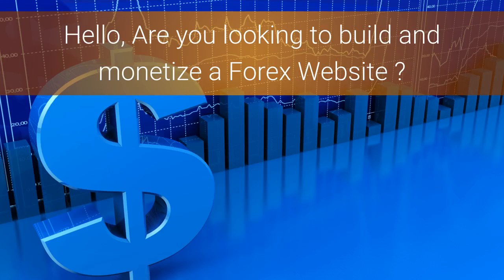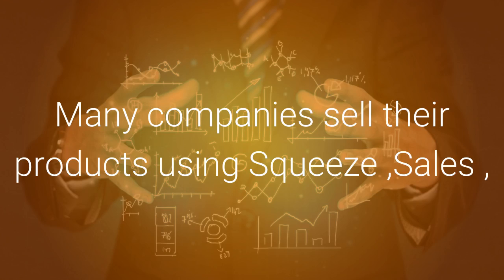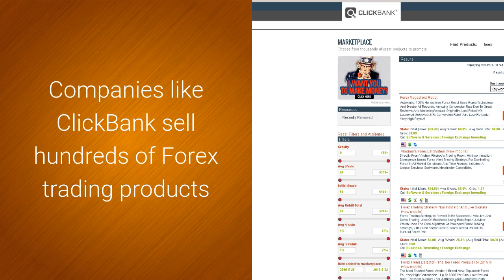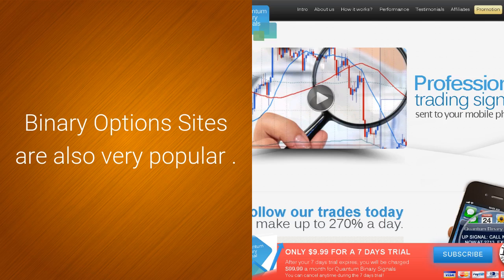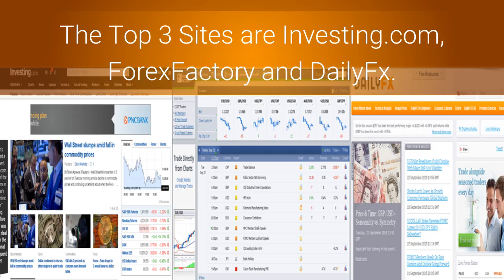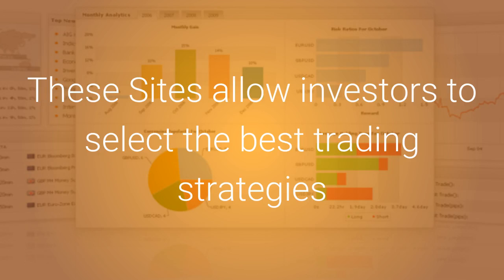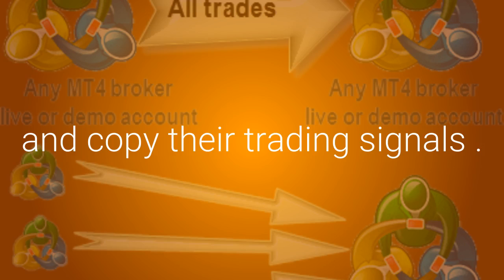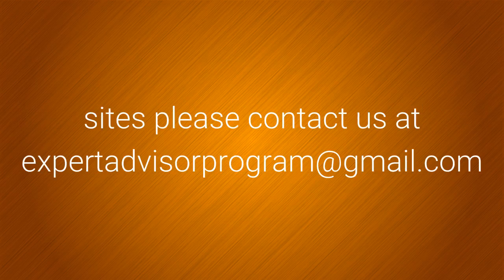Build A Forex Website